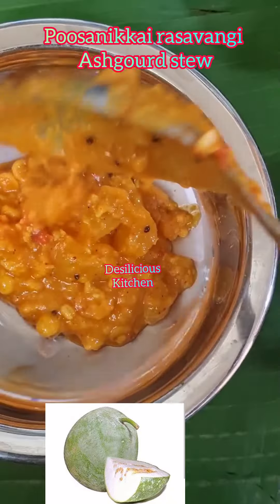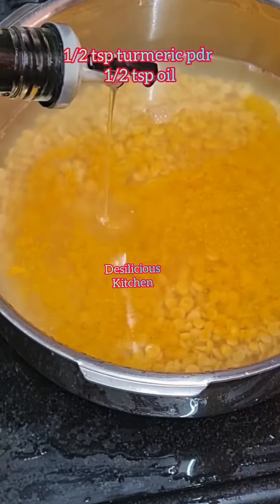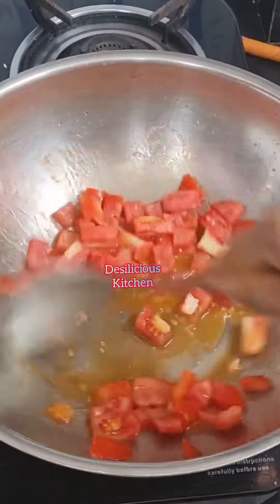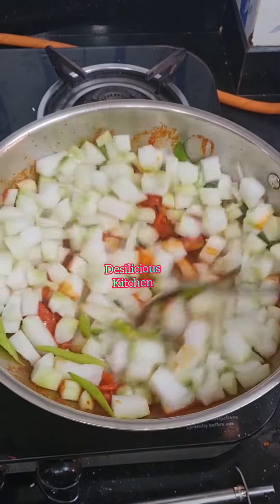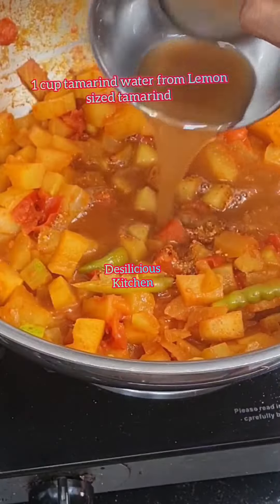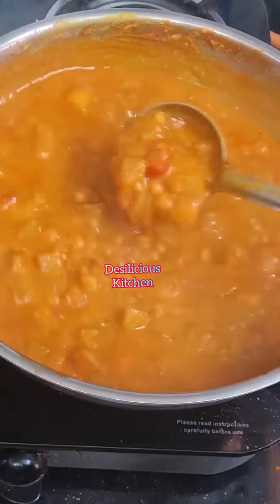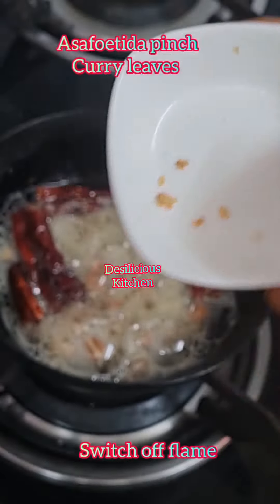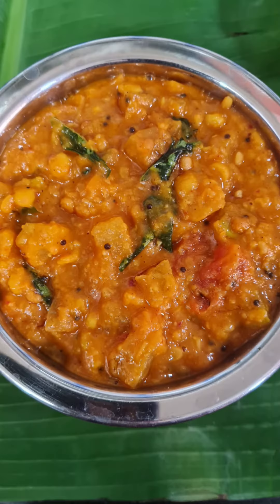poosanikkai rasavangi | poosanikkai kootu | ashgourd stew | bhopla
Poosanikkai rasavangi

Wash and soak 3/4 cup toor dal and 1/4 cup chana dal for a minimum of 30 minutes. Drain and transfer to a cooker.
Add 1/2 tsp turmeric powder, 1/2 tsp oil and 3 cups water.
Allow 4 whistles.
After the pressure is gone, mash the dal and keep aside.

Now, heat 2 tbsp oil.
Add 2 tomatoes chopped.
Add 1/2 tsp turmeric powder,  sakt and 1 tbsp red chilli pdr.
Mix well and add 750g ashgourd, peeled and chopped.
Mix well
Add 1 cup of water
Cover and cook until dome
While it is cooking, hear 2 tbsp oil in a small skillet
Add 1 tsp mustard seeds
Add 2 tbsp Peanuts
Add 1 tbsp chana dal and 1 tbsp urad dal.
Add 2 red chillies
Stir on a low flame until peanuts are fried
Switch off the flame and add asafoetida and curry leaves
Add this tempering to the prepared rasavangi.
Enjoy with rice , idli, dosa,pongal or rotis
If you enjoyed watching this video and wish to see more such healthy yummy recipes follow @desiliciouskitchen